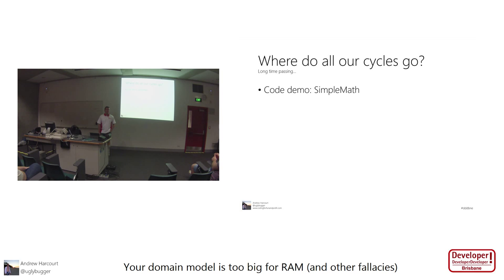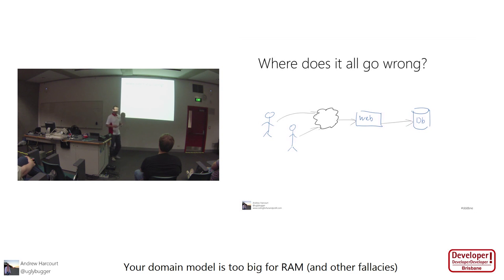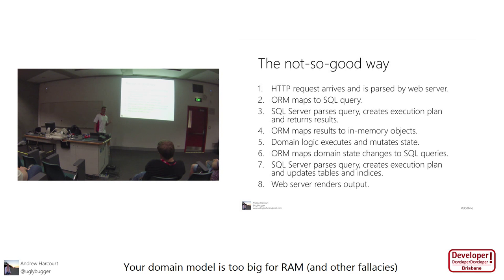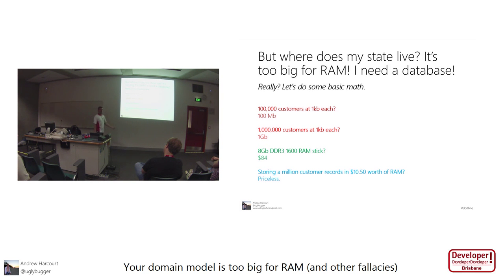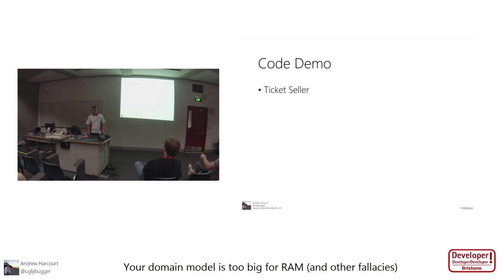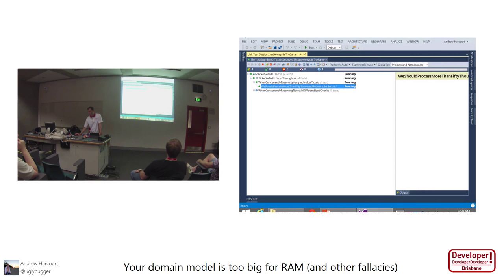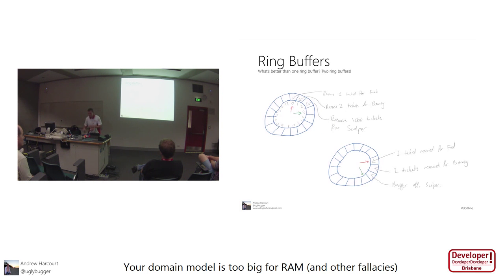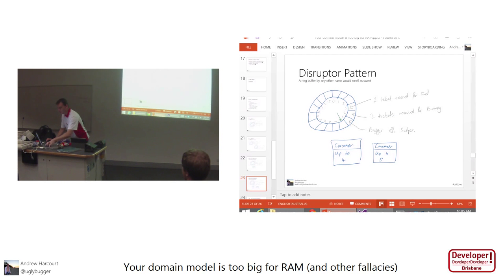Your domain model is too big for RAM (and other fallacies)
In a high-performance system, hitting disk storage is an unpleasant place to be -- and, for the most part, you actually don't have to. ORMs and SQL databases might seem like a necessary evil, but do we actually need them?

In this talk we'll take a look at CQRS and event sourcing as a way to create systems with extremely high throughput and low latency. We'll cover an introduction to event sourcing and then look at some real-world examples of how to apply it. You'll learn about commands, queries, events, read models, locking, not locking, disruptors and all sorts of other tricks.
There will be audience participation, a pretend trading floor and running code.

Let's see what some consumer-grade hardware can really do.